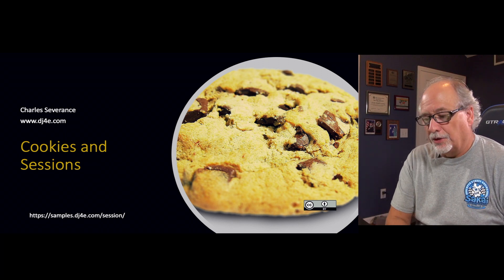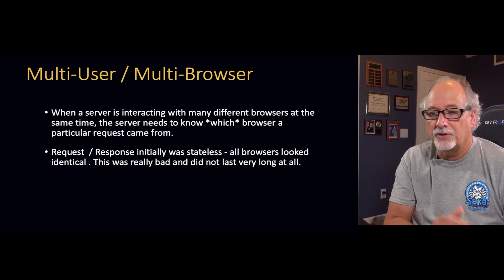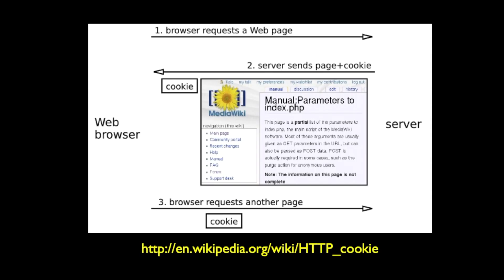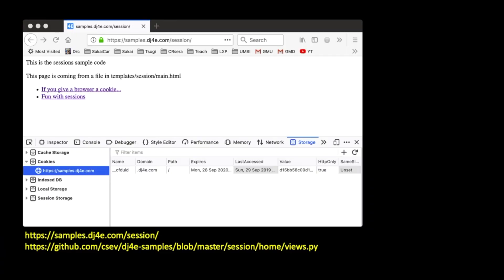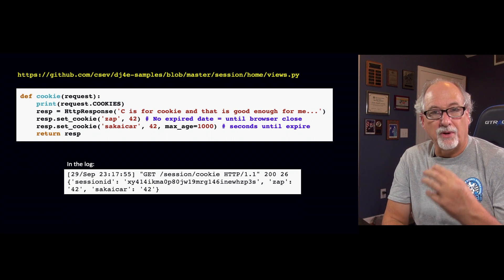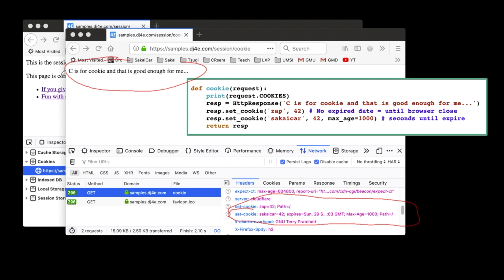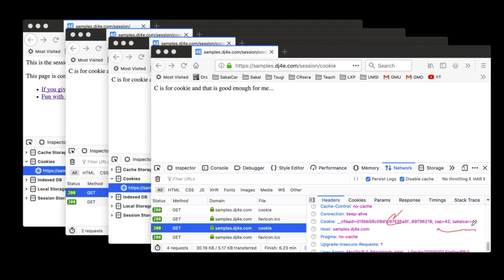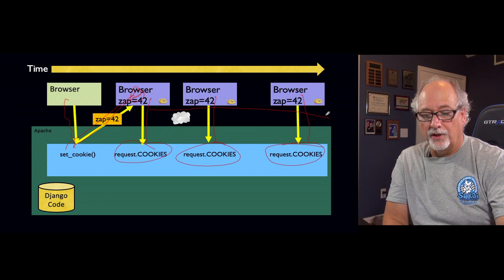Cookies in Browsers and Django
DJ 07 Cookies 01 Cookies